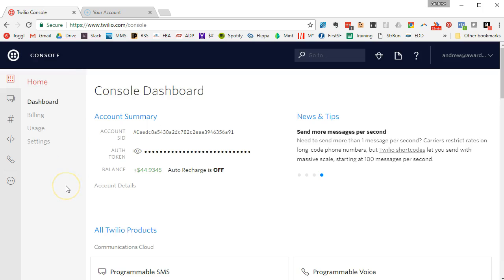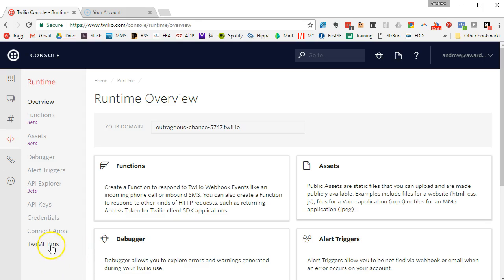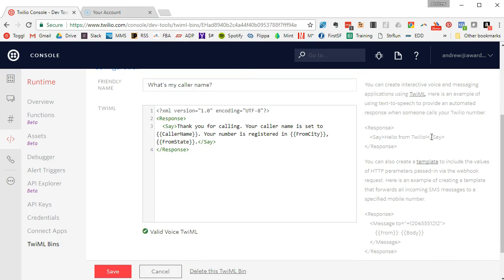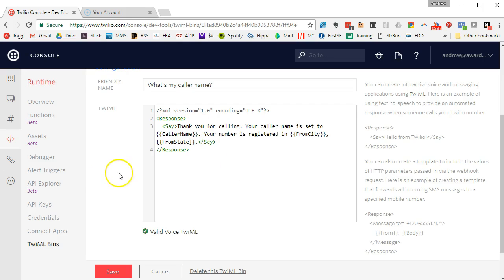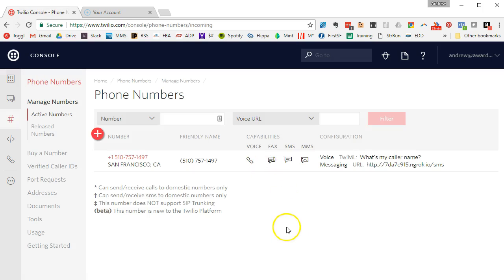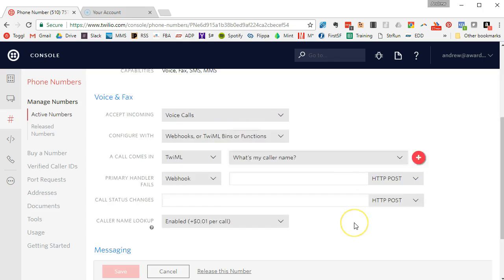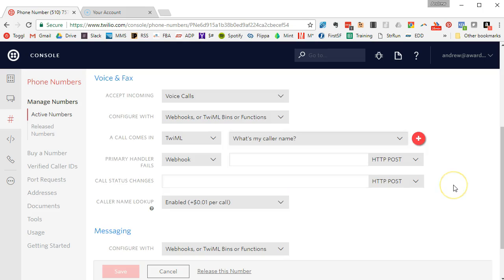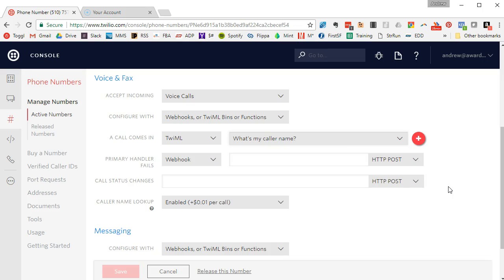TwiML demo - what's my caller name?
Twilio simple demo application using TwiML to report a user's calling name (CNAM)